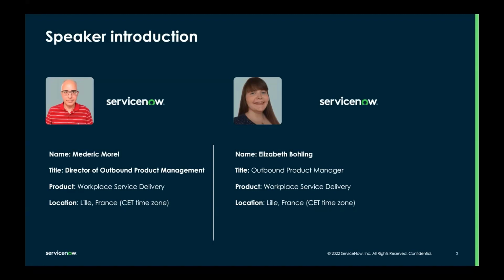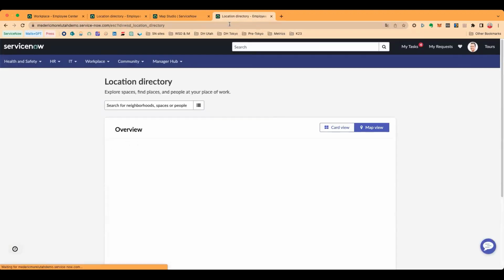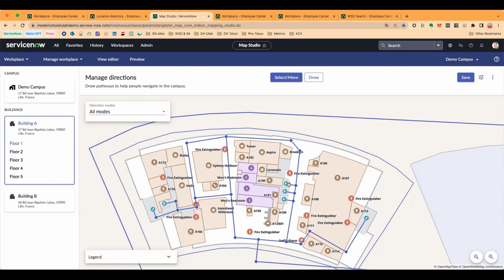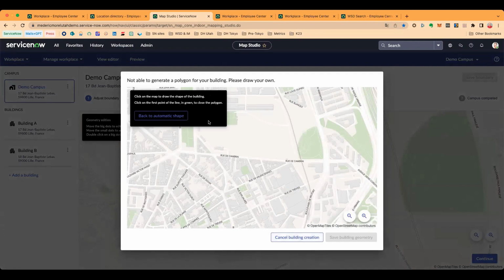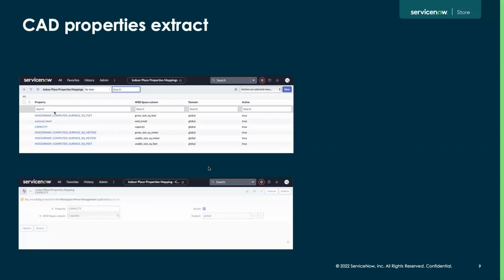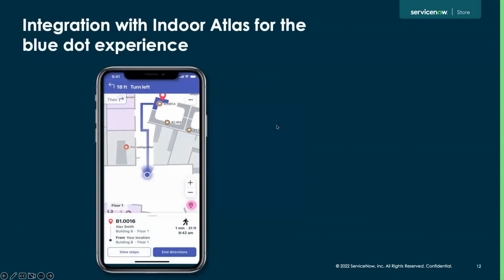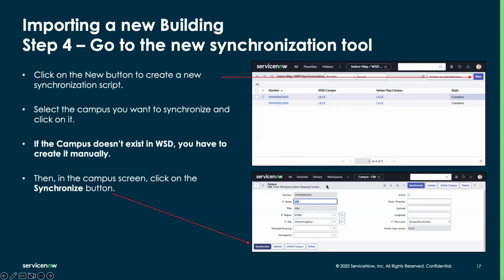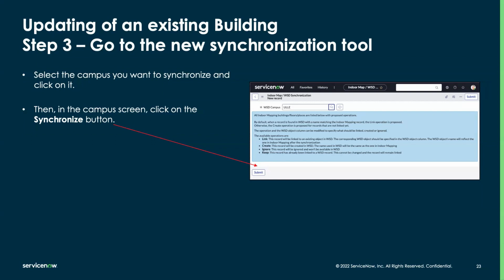What's New in WSD: Latest enhancements and capabilities in Workplace Indoor Mapping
If you are a customer who deployed, are currently in process of deploying, or have plans to deploy ServiceNow Indoor Mapping within your organization, this session is for you! Join ServiceNow's product experts to learn about the latest innovations, including:

-Map Studio enhancements for facilitating the manner in which maps are created and configured
-Improvements at the instance level to bind your maps with Workplace Service Delivery (WSD) and connected applications
- New available features to strengthen user experience